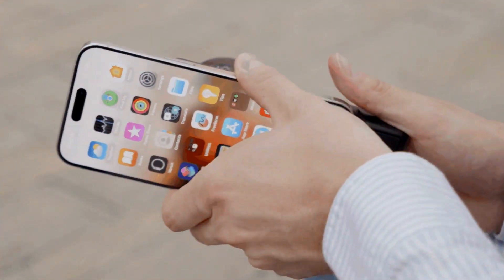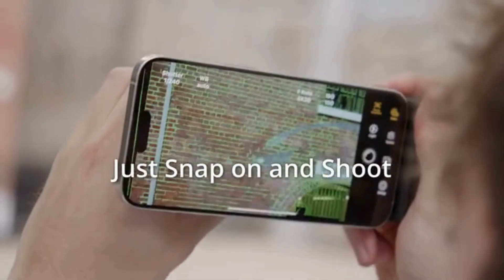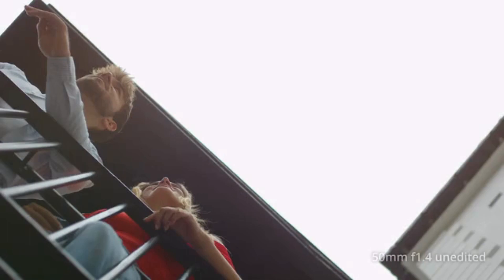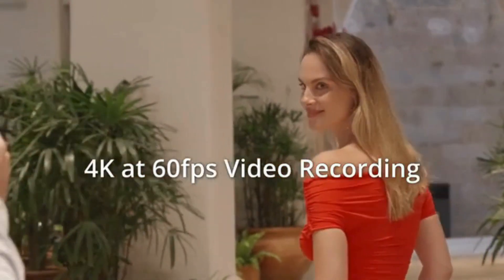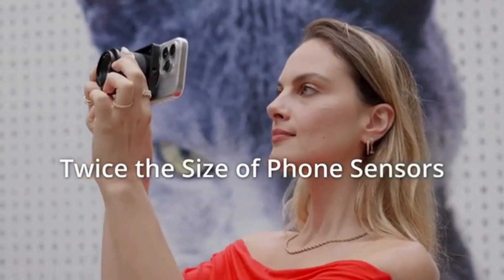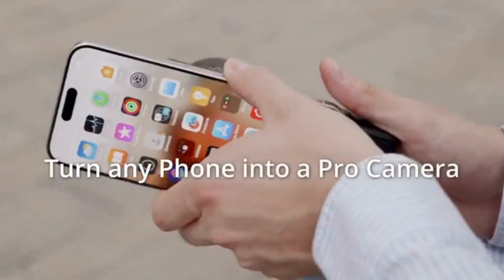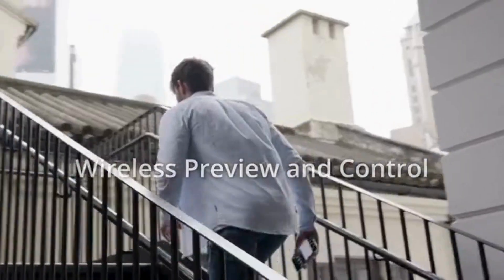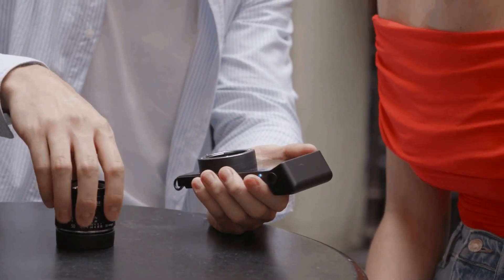Turn Your Smartphone into a Pro Camera with SwitchLens!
7-in-1 Mobile Phone Lens Kit
amazon services
Turn your smartphone into a pro camera with SwitchLens! Imagine capturing stunning 21MP RAW photos and recording 4K/120fps videos with just your phone. SwitchLens is the revolutionary device that transforms your iOS or Android phone into a professional-grade camera. Featuring M43 CMOS, switchable M43 lenses, HDR capabilities, and Wi-Fi connectivity, SwitchLens brings high-quality photography and videography to your fingertips. Whether you're a photography enthusiast or a professional content creator, SwitchLens elevates your mobile photography experience. Say goodbye to bulky cameras and hello to convenience without compromising on quality. Capture every moment in exceptional detail and share it instantly with SwitchLens. Get ready to revolutionize your smartphone photography journey! Discover the most innovative tech products from Kickstarter and Indiegogo! 🚀
💡 About this channel:
I review and compare the newest smart gadgets, robots, and tech innovations.